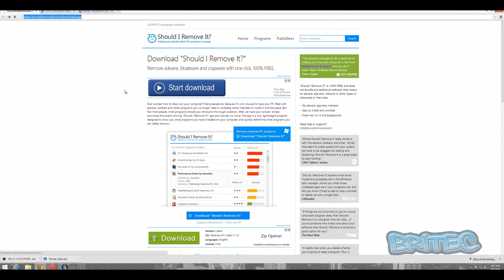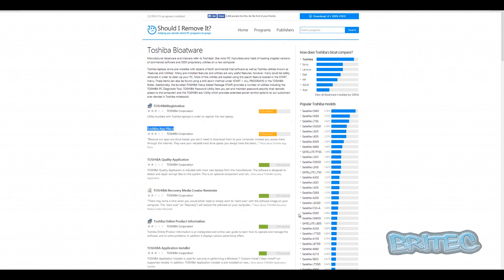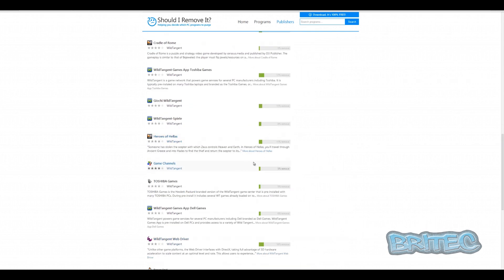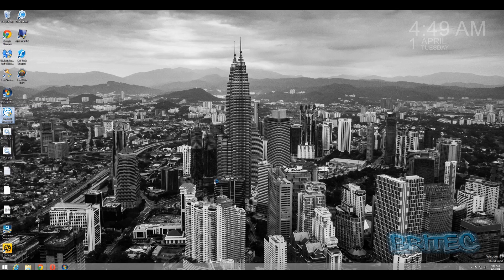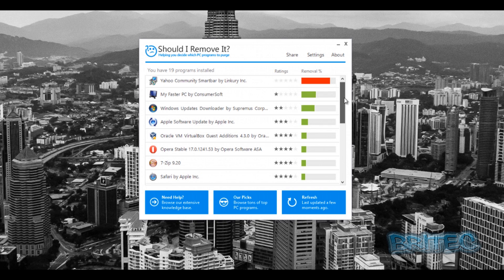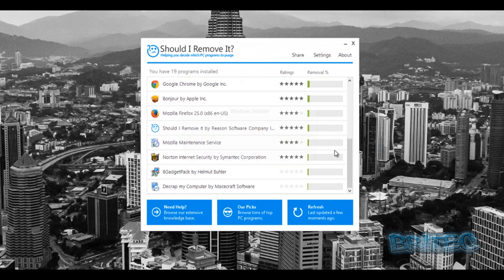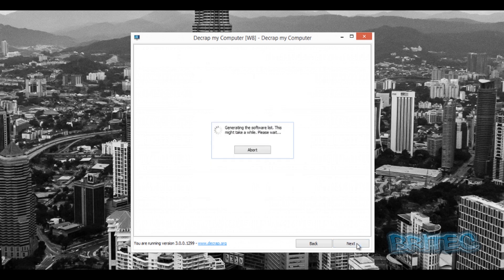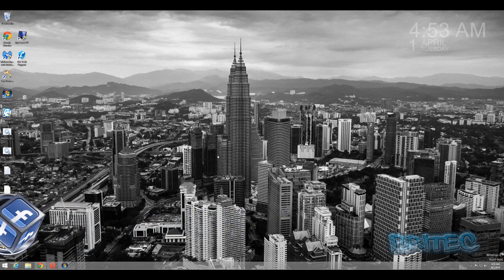should I remove it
Should I Remove It? that helps you decide what programs, like Bloatware and trialware should be removed from your computer. This also includes finding and removing all sorts of crapware and toolbars such as adware, spyware, toolbars, bundled unwanted applications as well as many forms of malware.